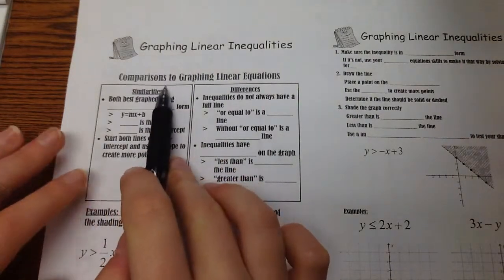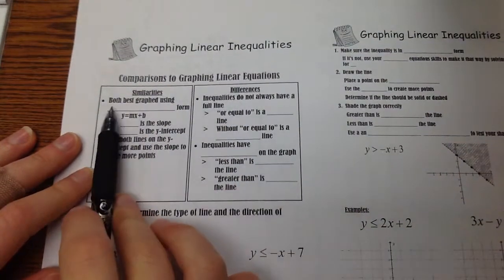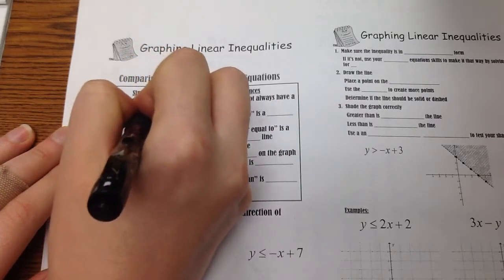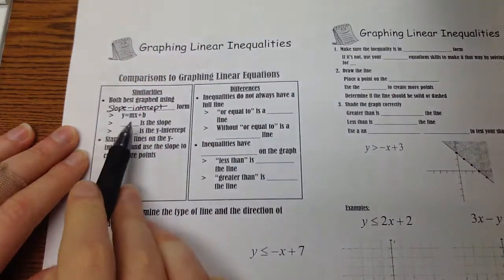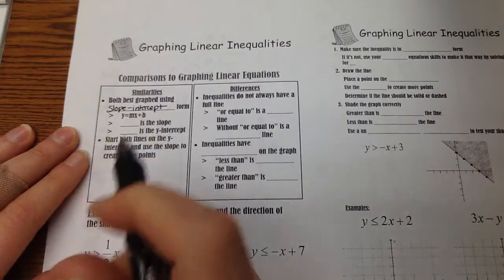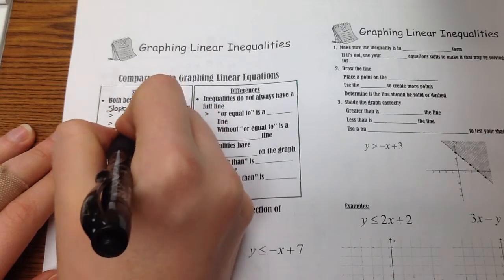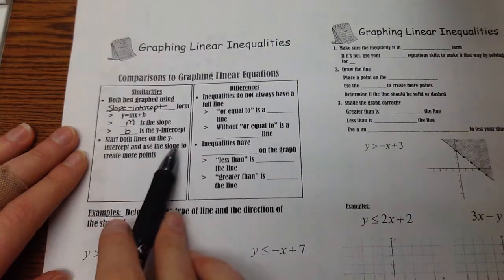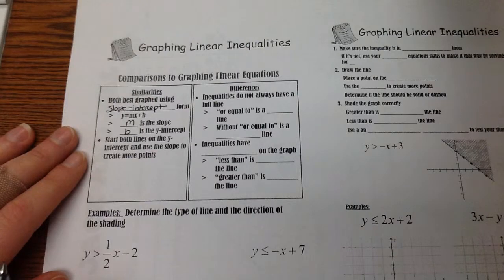Algebra: Graphing Inequaltities